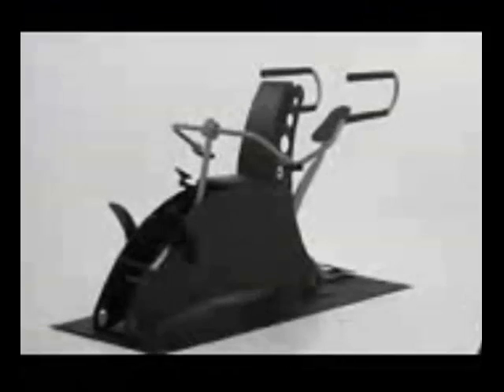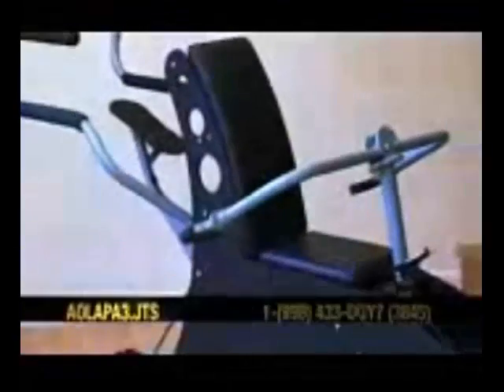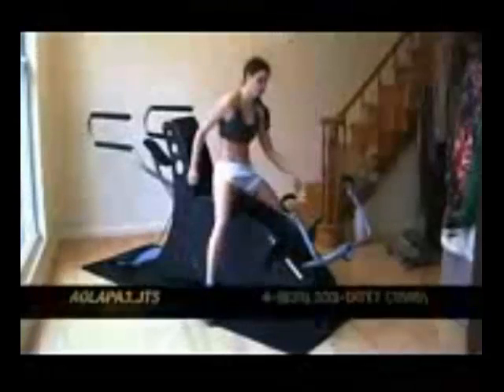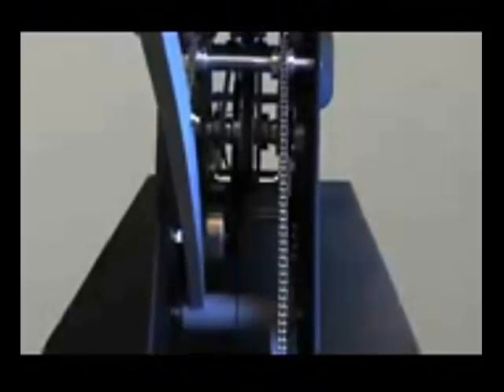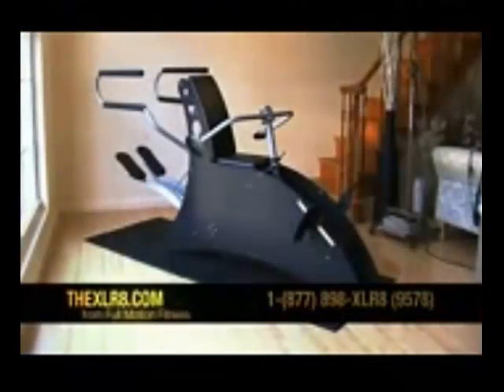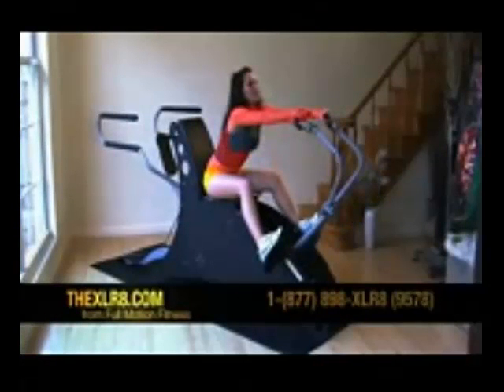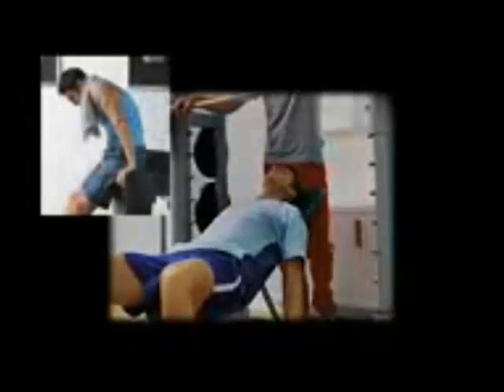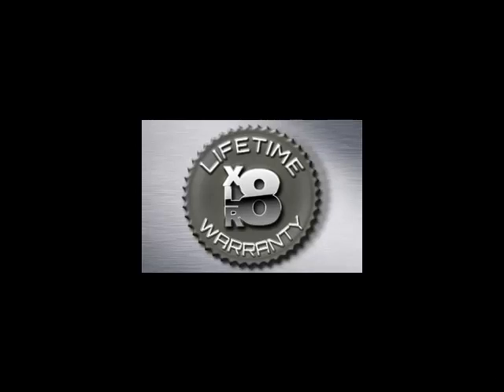Best ROM Machine Review Pennsylvania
This is your starting point for discovering how the XLR8 ROM Machine delivers the best value, user satisfaction, and return on investment in any commercial application.

So, if you have or work with a:

Gym, Health Club, or Other Fitness Center
Corporate Health and Fitness Program
Resort, Hotel / Motel, or Spa
Cruise Ship
Hospital, Health Center, or Rehab Facility
Community Center or Parks and Recreation Department
School
Condo, Townhome, or Apartment Complex
Police or Fire Department
Military or Government Agency

Or any other organization that would benefit from having a healthier, fitter, and happier staff or clientele, you’re about to see why the Full Motion Fitness XLR8 is exactly what you need.